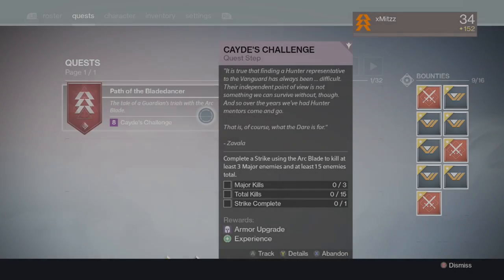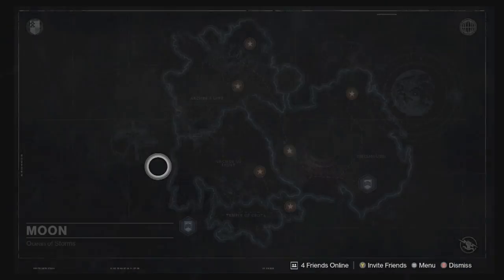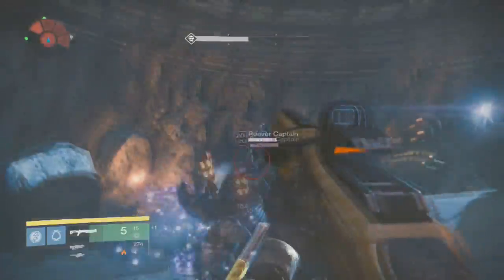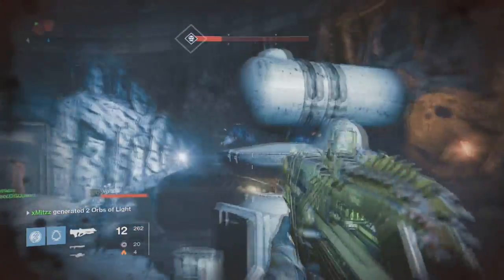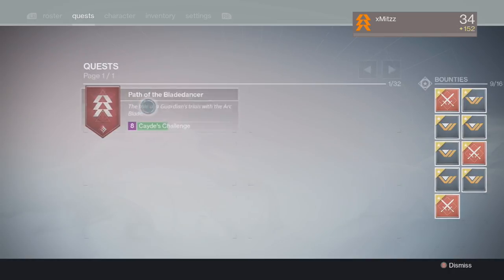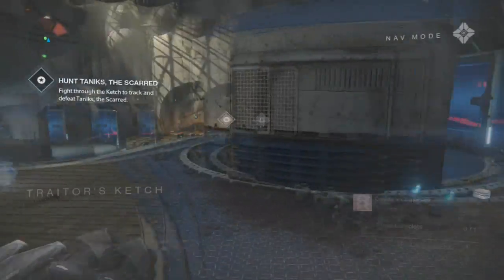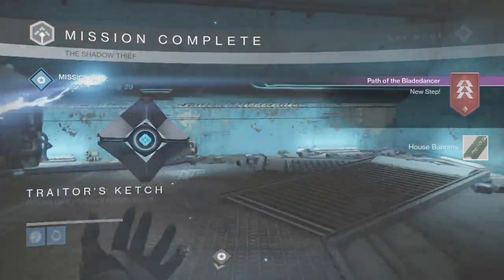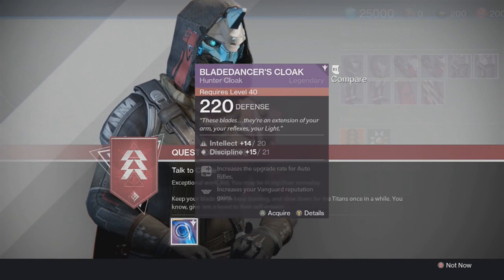Destiny - Path of the Bladedancer (Cayde's Challenge Quest) FAST/EASY Guide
Destiny Path of the Bladedancer Quest Guide, Cayde's Challenge. This last step of the bladedancer path is to kill 3 majors and 15 enemeys using bladedancer super. Make sure you use the Bad Juju pulse rifle because each kill helps super energy!

Song in background:
Destiny Reveal stream music